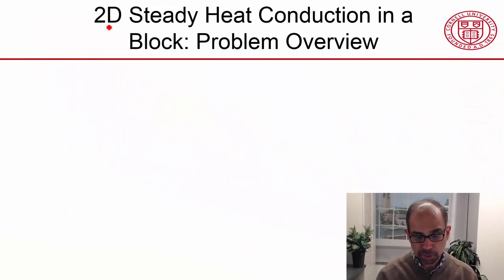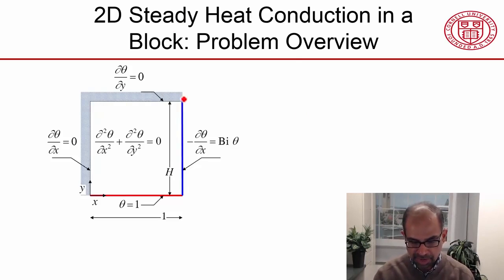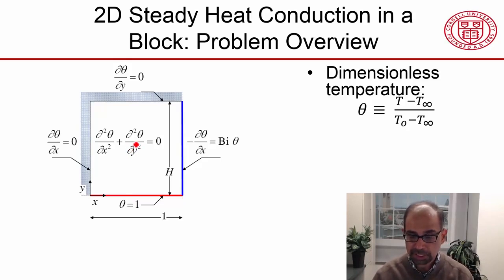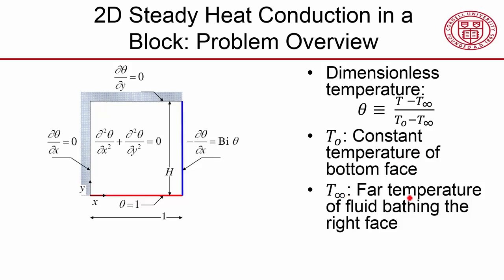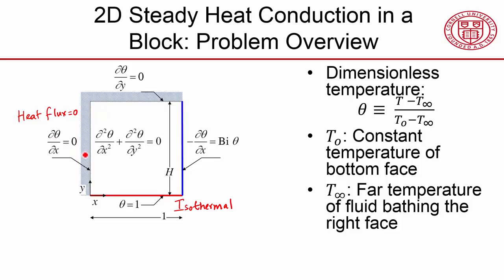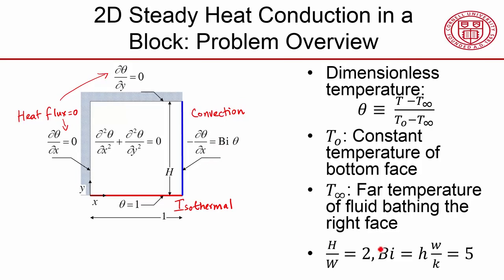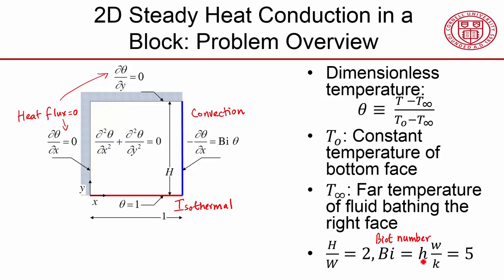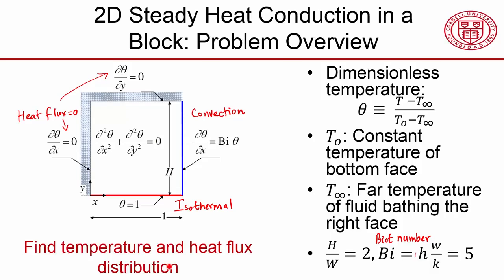23 Problem Overview